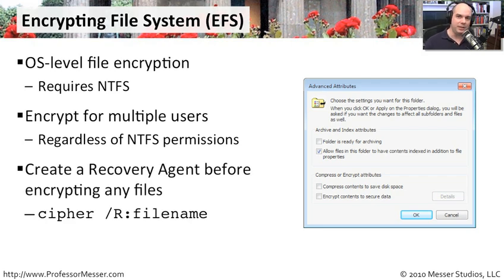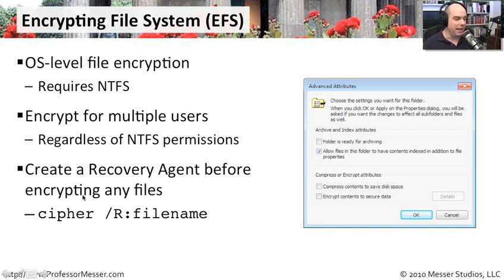Windows 7 File and Folder Access - Microsoft 70-680: 5.2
See our entire index of Microsoft MCTS 70-680 videos - Windows 7 provides extensive options for access and security to files and folders. In this video, you'll learn about configuring NTFS permissions, encrypting files with EFS, and how to resolve effective permissions issues.